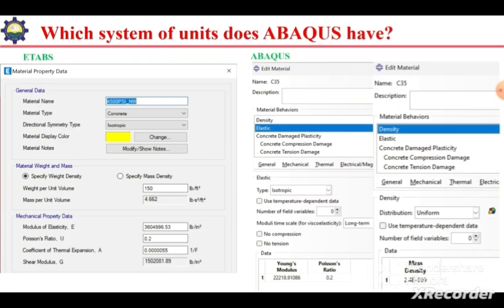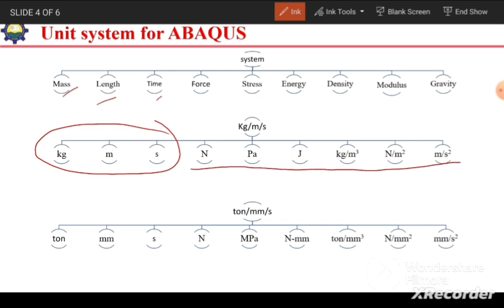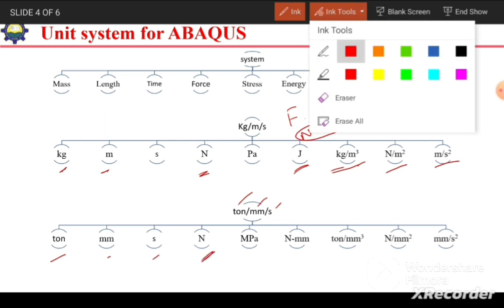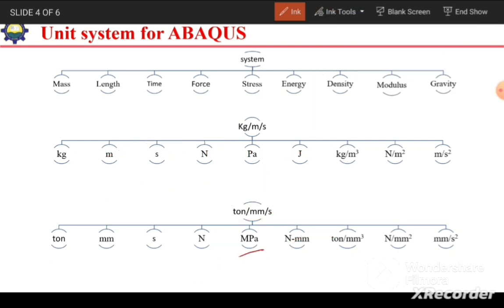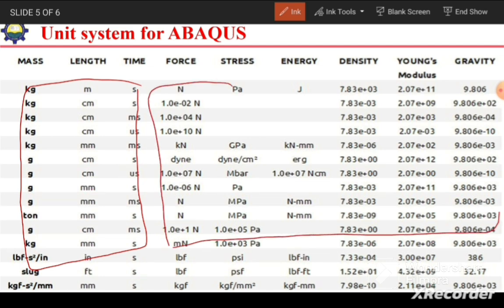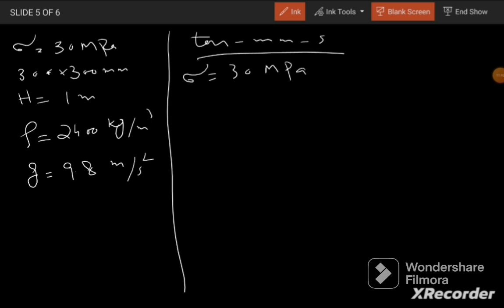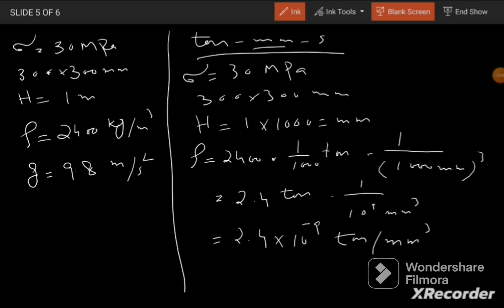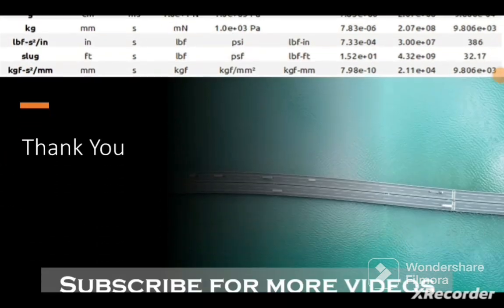Mastering Unit Systems in Abaqus: How to make Units Consistent in FE Modeling for Accurate Results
Welcome to EngineeringStudio! In this video, we dive into the critical aspect of selecting and maintaining a consistent unit system in Abaqus. Abaqus does not have a built-in unit system, making it essential for users to choose and stick to a consistent set of units for accurate modeling and simulation results.

We will cover:

1. Why consistency in unit selection is crucial in Abaqus
2. How to select different unit systems based on basic quantities
3. Modifying derived quantities accordingly
4. A detailed, step-by-step example demonstrating unit conversion in Abaqus
Whether you're a beginner or an experienced user, this video will help you avoid common pitfalls related to unit inconsistencies in Abaqus, ensuring your simulations are accurate and reliable.